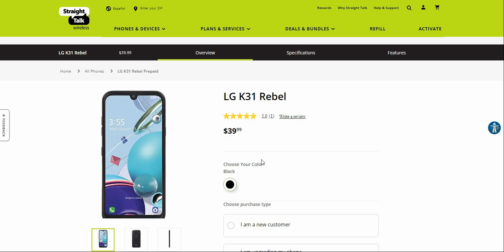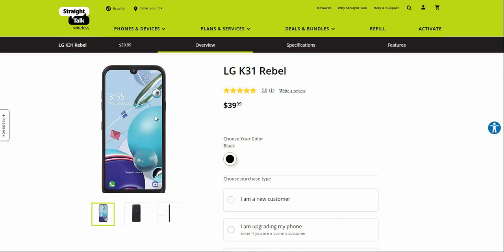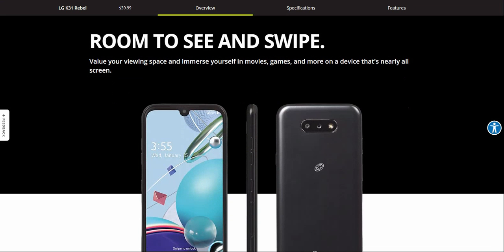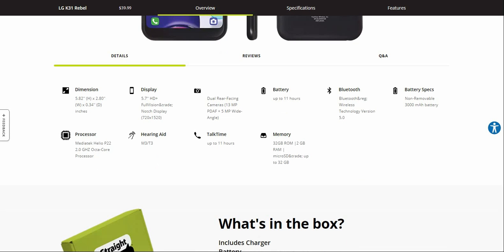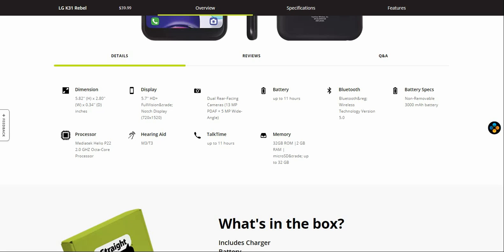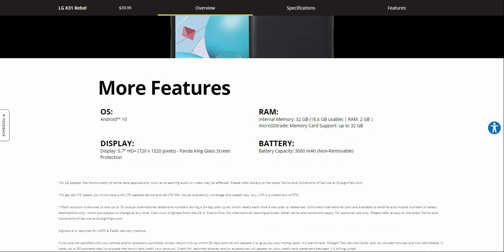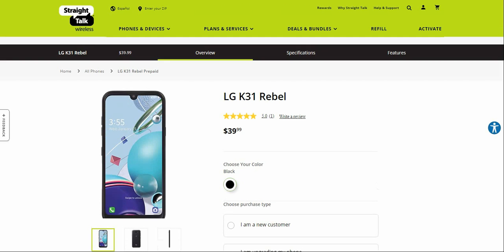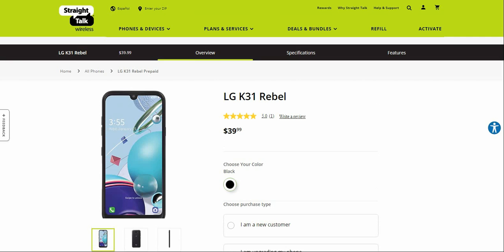LG K31 Rebel | Straight Talk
LG K31 Rebel:

Price: $39.99